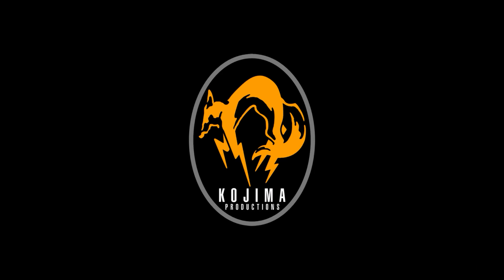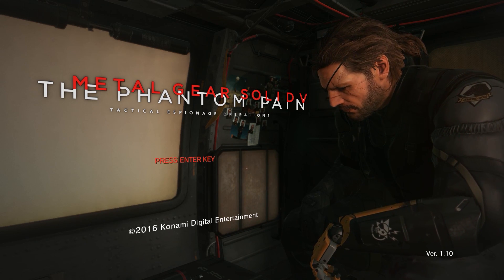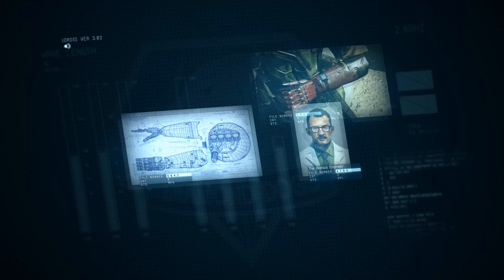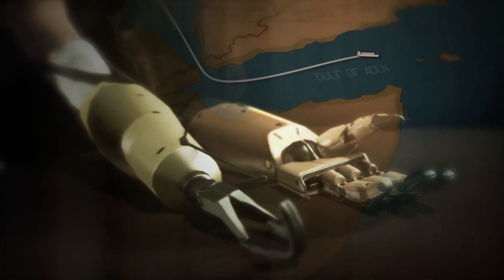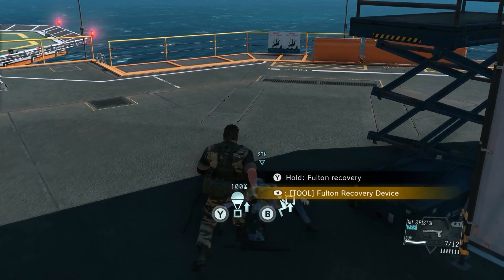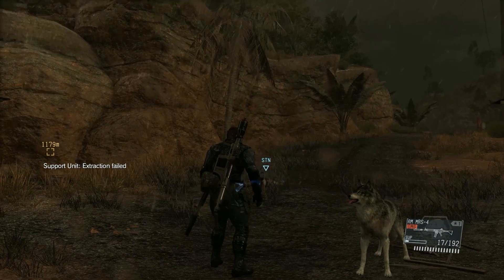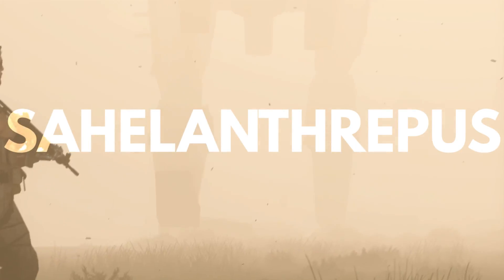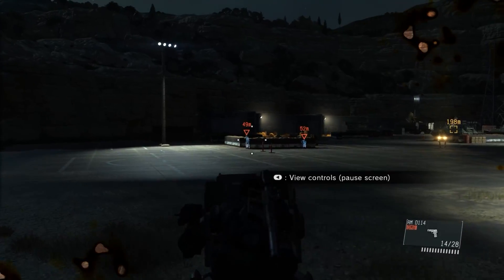Could Metal Gear Equipment Exist IRL?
The Metal Gear franchise covers so much tech that we could cover here on Play Noggin. Let's go over prosthetic limbs, The Fulton Recovery System, and of course... Mechs.